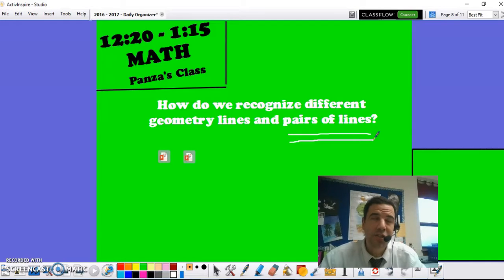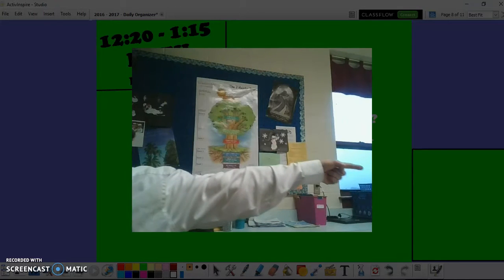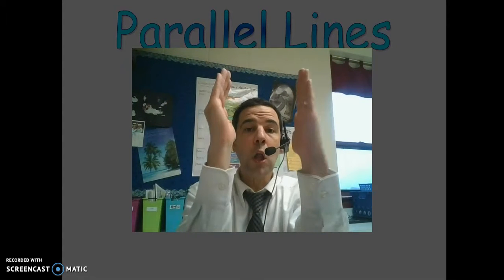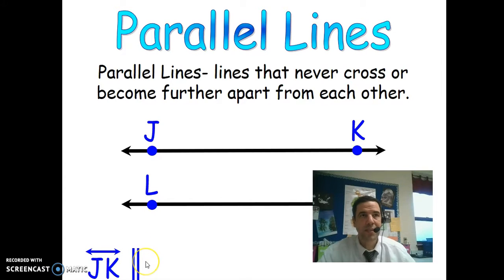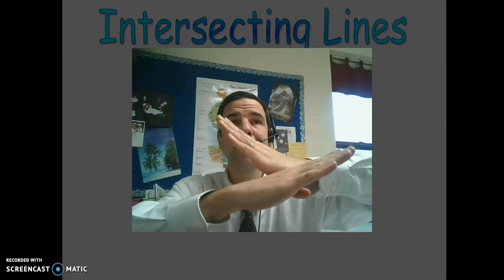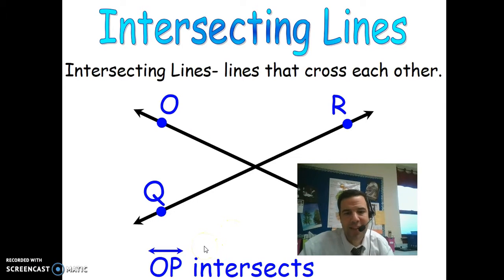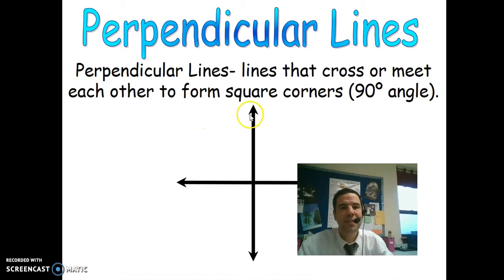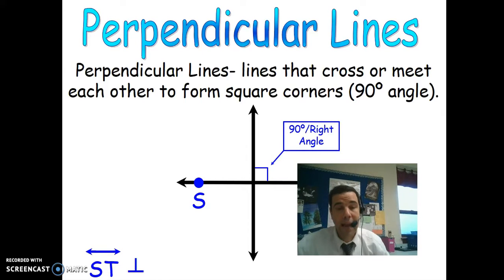Pairs of Lines